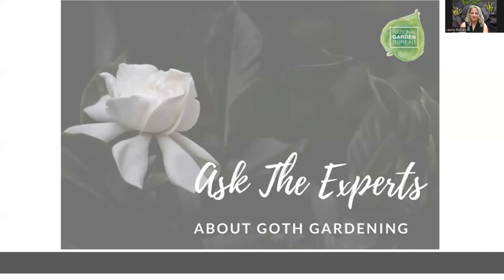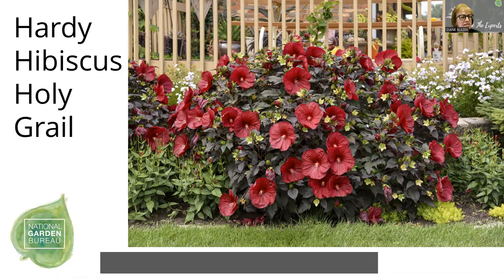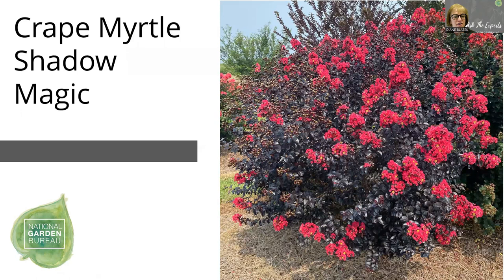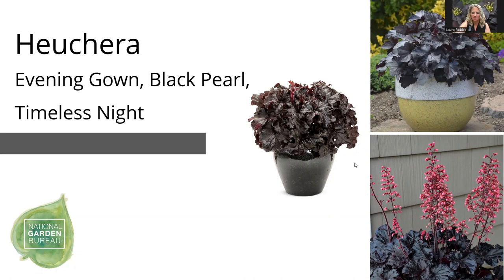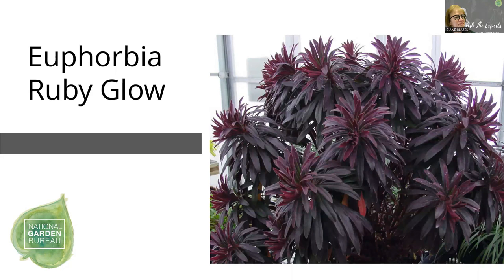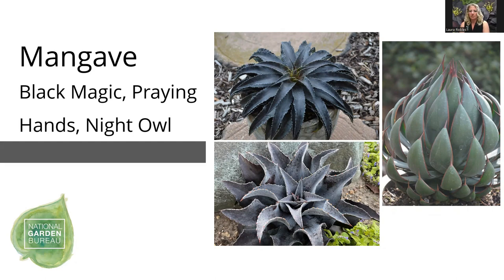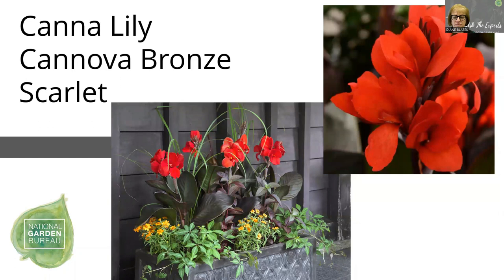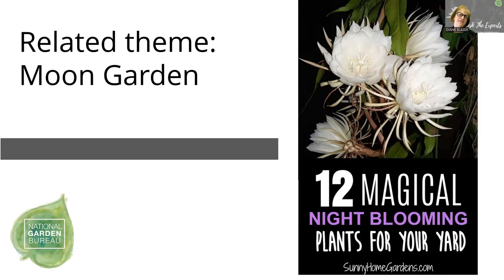Ask the Experts about Goth Gardening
NGB's expert members are breeding companies and retail seed companies. Listen to our engaging members as they share ideas on creating a stunning, uniquely you Goth Garden!

Our panelists:
Jessica from American Takii
Stephanie from Dummen Orange
Laura from Walters Gardens

0:00  Introductions
1:50  What is Goth Gardening?
10:00 Varities for Goth Gardening
17:18 Perennials for Goth Gardening
53:05 Closing Comments

“Inspire. Connect. Grow.” National Garden Bureau is a non-profit organization that exists to educate, inspire, and motivate people to increase the use of plants in homes, gardens, and workplaces by being the marketing arm of the gardening industry. Our members are experts in the field of horticulture and our information comes directly from these sources.